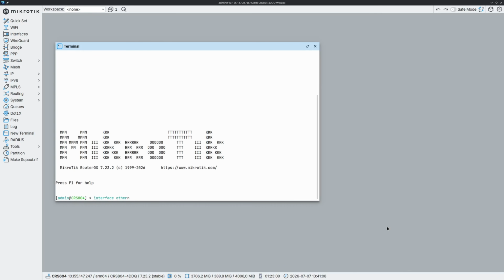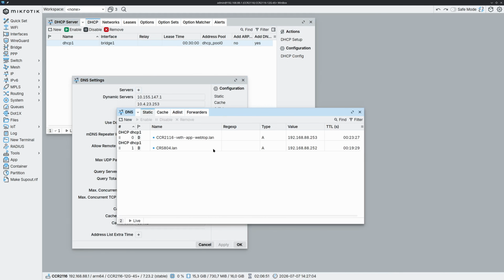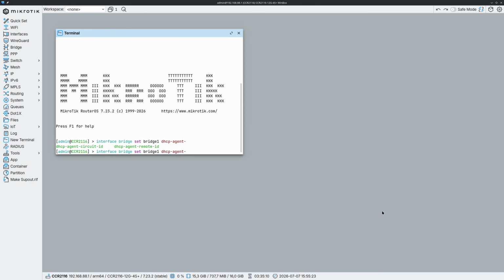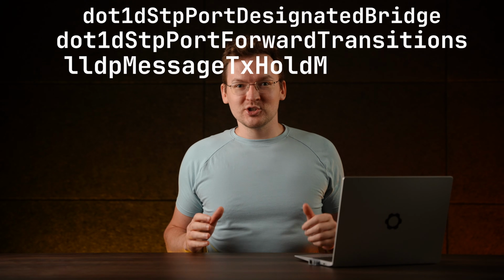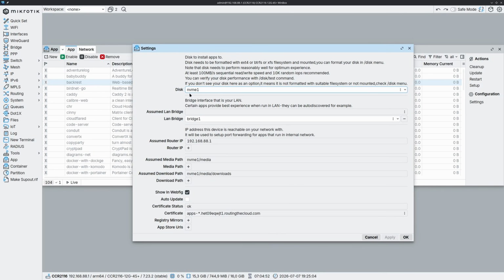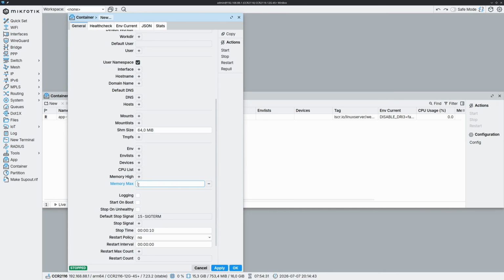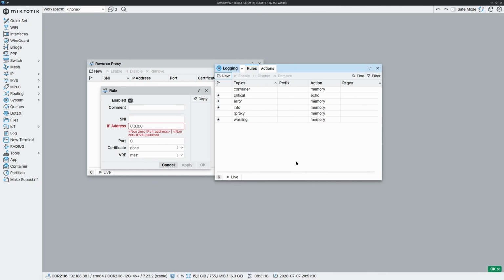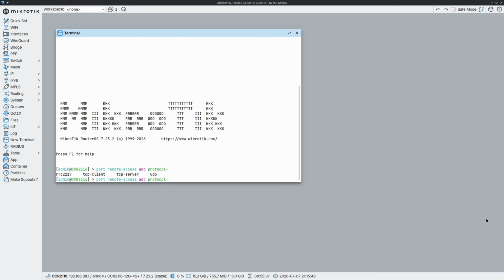RouterOS 7.23 changelog - VRF offloading, DoH with HTTP/2, option82 changes and more...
To learn more about the new option82 configuration, look for the new attributes in the following table: